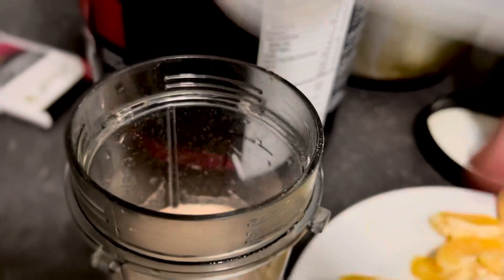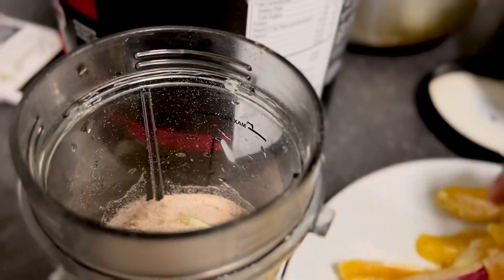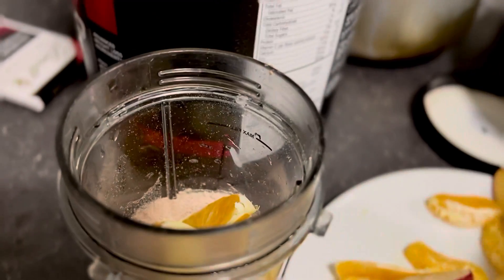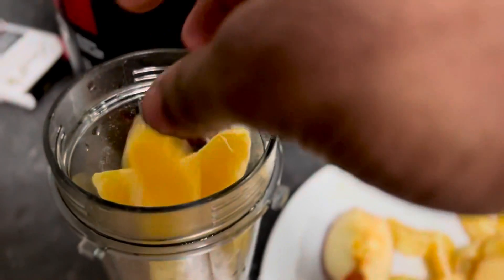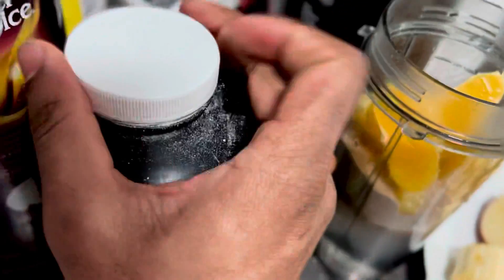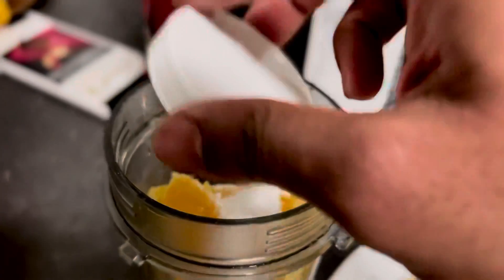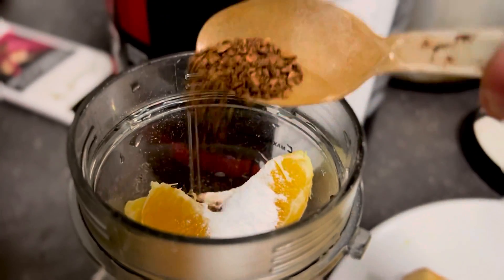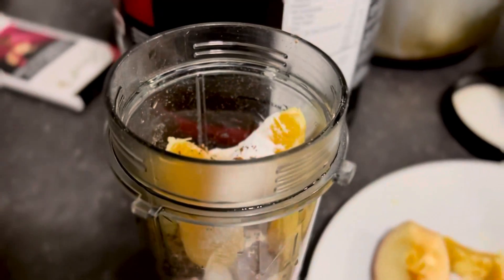my Protein shake blend